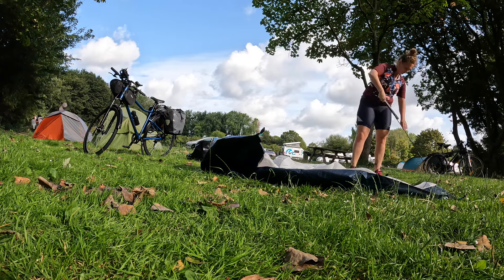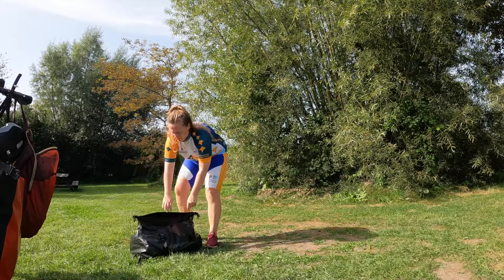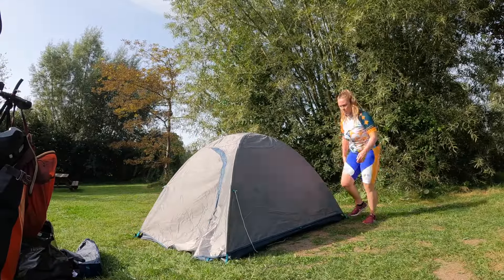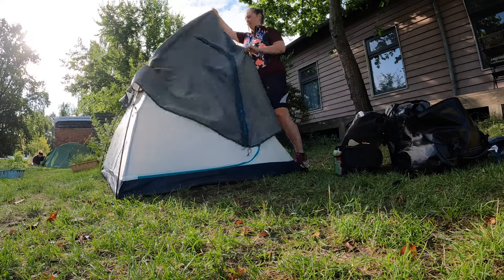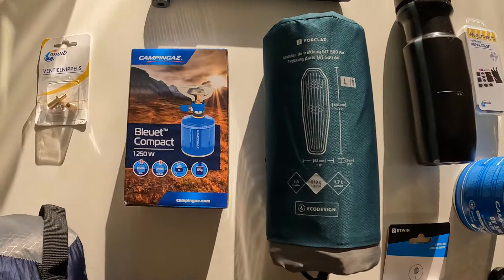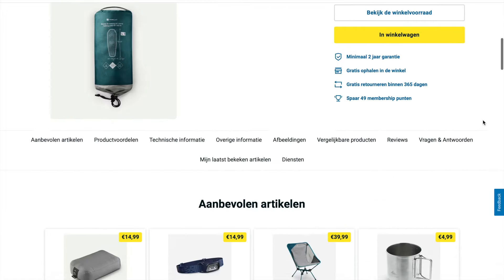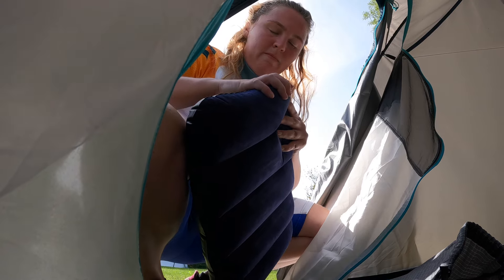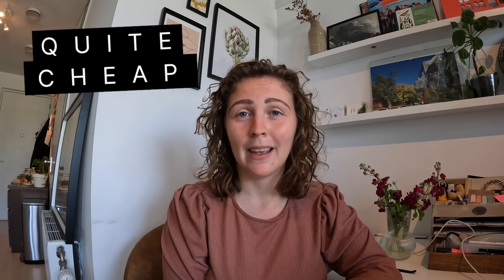BEST BEGINNERS BIKEPACKING TENT?! (for 35euros)– A Review of my Tent Set-up for my Bikepacking trips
My name is Elizabeth and on this channel, I share all my cycling and travel adventures. And I also share videos where I talk about the practical side of bikepacking like this one.

In this video I’m going to cover my tent set-up that I use for my solo bikepacking trips. This includes my tent (€35!), my sleeping bag (€50), mattress (€50) and my pillow (cheap). And I’m going to review whether I like these items or not. And thus if I would recommend them to you all or not. Curious? Enjoy watching this video!

If you have any gear recommendations, please leave it in the comments as I’m still searching for some new items ;) And if you liked this video, please give it a thumbs up and subscribe to my channel!